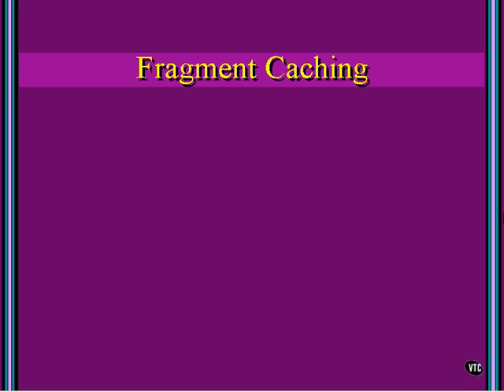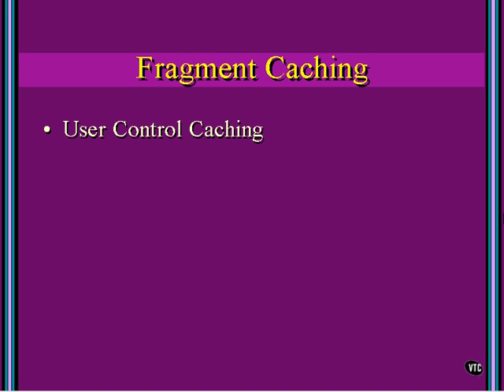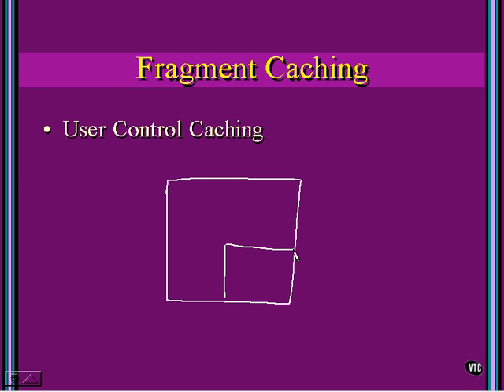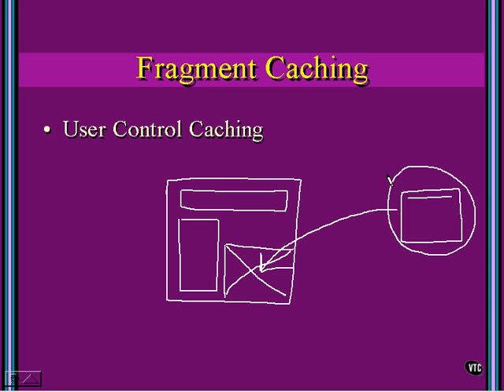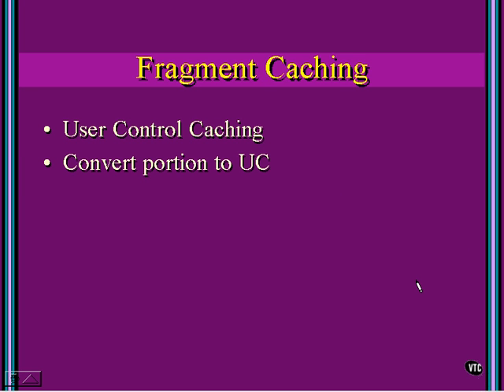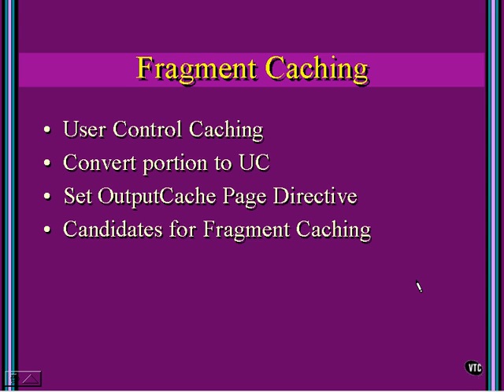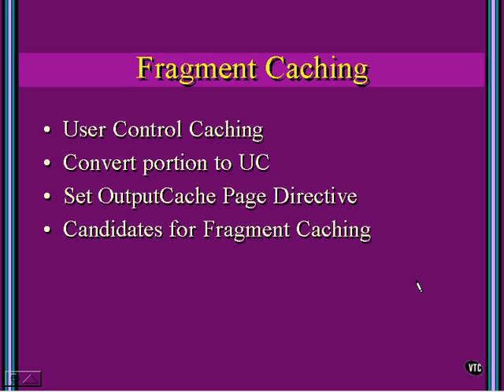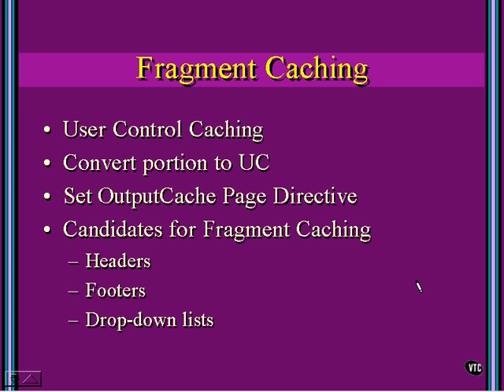70 fragment Caching